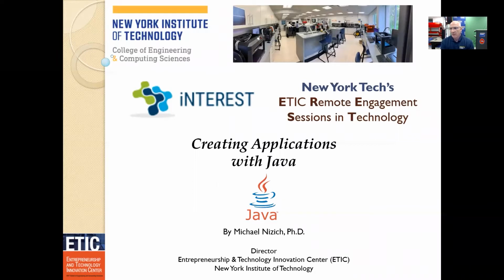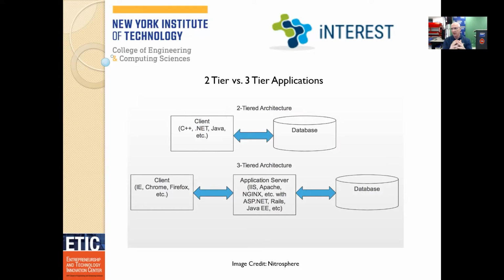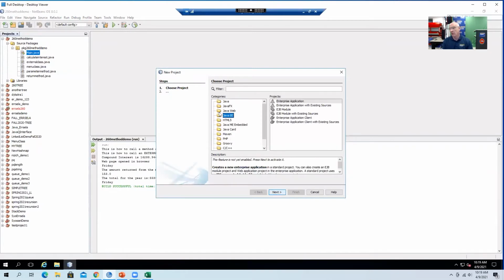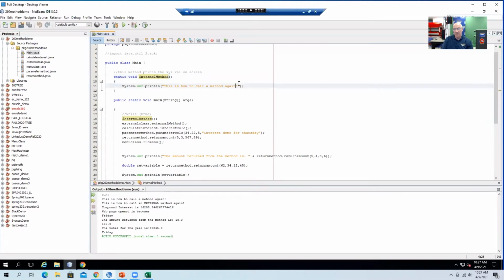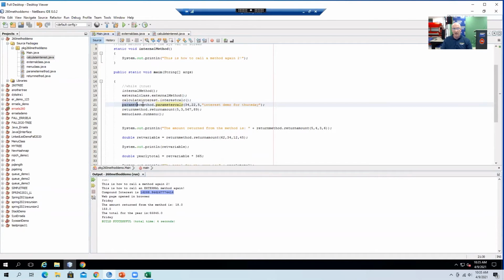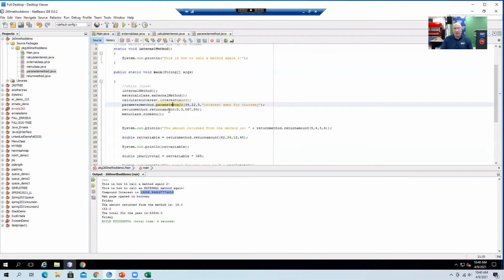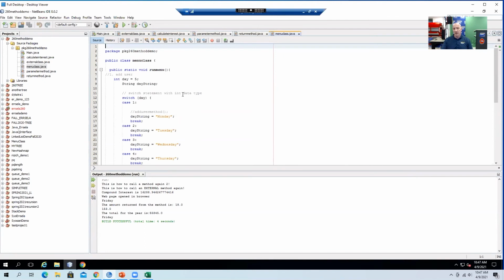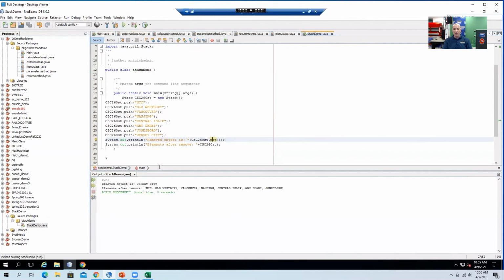ETIC's iNTEREST Session on Java Programming at New York Tech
Java has become one of the most popular programming languages over the past several decades. Java Virtual Machine (JVM) can be found in over three billion devices worldwide, allowing for the platform-agnostic design of software applications. The Java language has interfaces to popular electronic devices like Raspberry Pi and Arduino control boards and has dozens of libraries that allow users to create powerful systems that can run on nearly any operating system without being altered or customized for that system. Participants will learn the basics of creating Java applications but will be exposed to more advanced features.

Video Editing by: Ying Shi Zhang and Nic Luna

Student Opportunities:
Apply to have your prototype made with us at the ETIC: